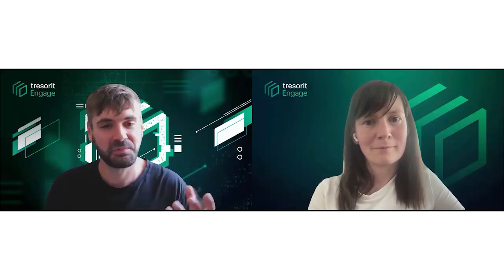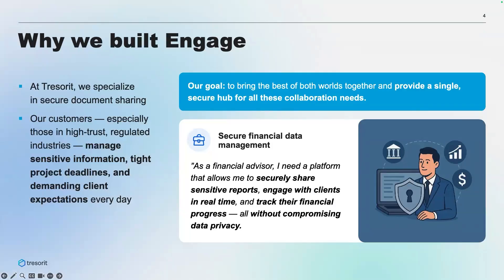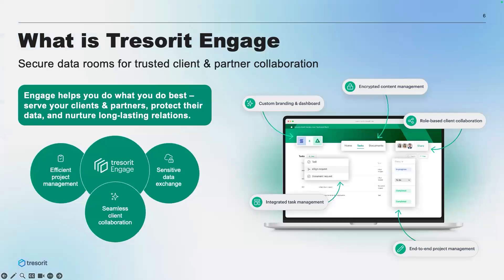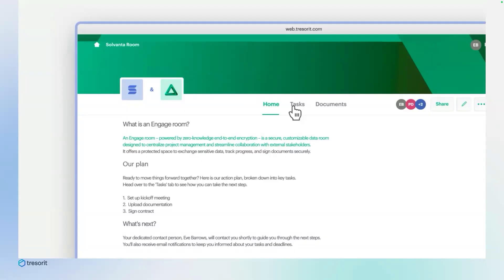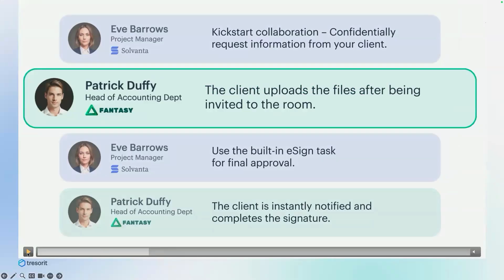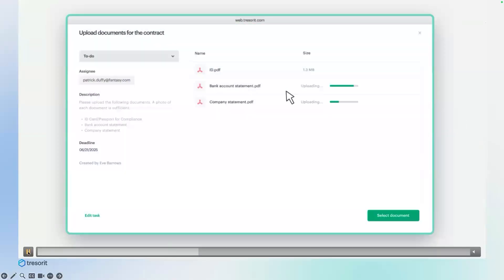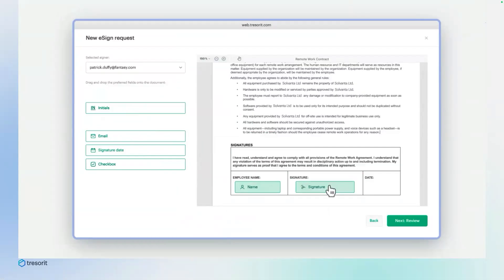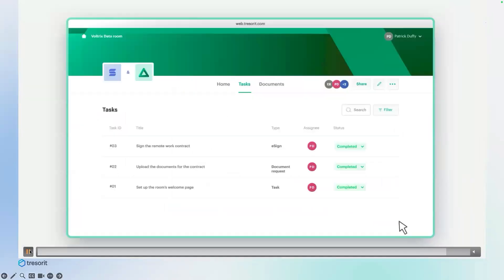Tresorit Engage – Secure, customizable workspaces for seamless client and partner collaboration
Join us for an insider’s view at why and how we built Tresorit Engage — our latest solution designed to streamline external collaboration with clients and partners.

We’ll walk you through the journey that led to Engage Rooms and how it helps businesses run projects at full speed and collaborate with full confidence. We’ll look into how to spin up data rooms for prospects, clients, and partners, whilst keeping every project on track from onboarding to sign-off — all in one end-to-end encrypted, branded space.

What you will learn:

What is Tresorit Engage and why we built it

Who is Engage built for?

Key features of Engage

How Engage solves your daily challenges and how to get it

Meet the Speakers:

Stefan Blaschke,
Senior Product Manager, Tresorit

With over 10 years of experience in SaaS, Stefan’s expertise lies in connecting customer needs with product innovation. As Senior Product Marketing Manager at Tresorit, Stefan focuses on developing solutions that solve real-world problems, meet regulatory requirements, and deliver lasting value.

Erzsébet Hartung-Marjai

After several years of leading Tresorit’s customer marketing, Böbe now focuses on product development as a Senior Product Manager. She works on designing and refining Tresorit’s secure and user-friendly solutions that help simplify your everyday workflows.

00:00 - Welcome & Introduction
00:17 - Meet the Team: Stefan & Bobe
01:01 - Agenda: What We'll Cover
01:34 - Why We Built Tresorit Engage
02:41 - What Is Tresorit Engage?
04:06 - Core Features & Capabilities
04:55 - Who It's For: Key Industries
07:37 - Ready-Made Templates
08:49 - Overview: How Engage Helps You
09:58 - Demo Setup: Finance Advisor Workflow
10:30 - Invite & Collaborate with Clients
12:04 - Client Experience: Uploading Documents
13:30 - E-Signature Task Setup
14:33 - Client Experience: Signing the Contract
15:26 - Beyond the Demo: Ongoing Collaboration
16:46 - How to Get Tresorit Engage
18:30 - Learn More: Tresorit Webinars